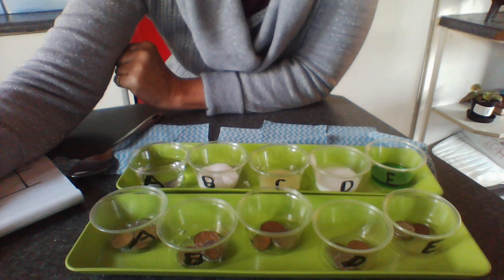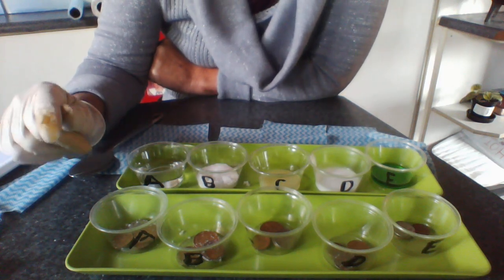Gr 5 Plated metals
Plated metals, their properties and how to use the Scientific method for an investigation.